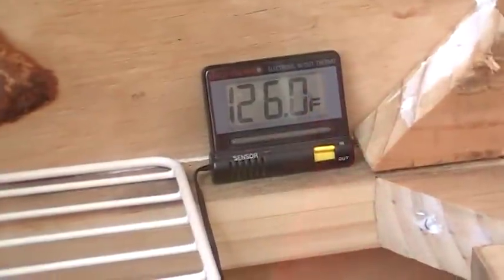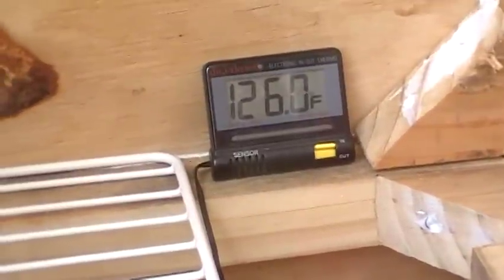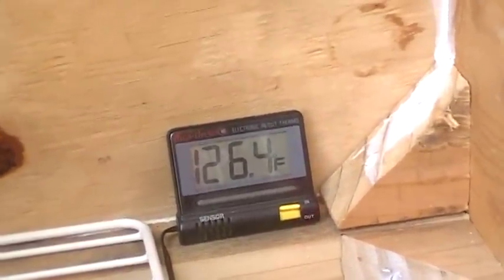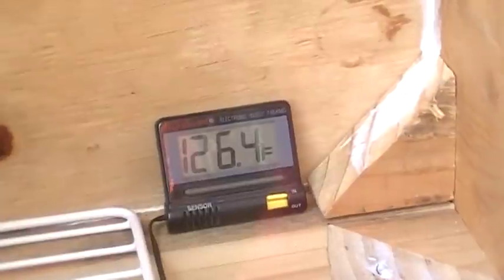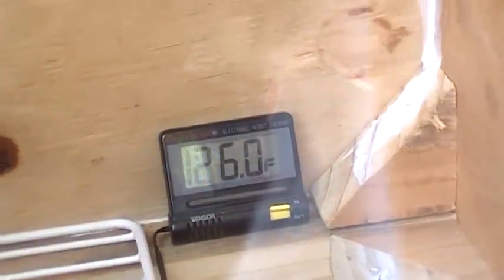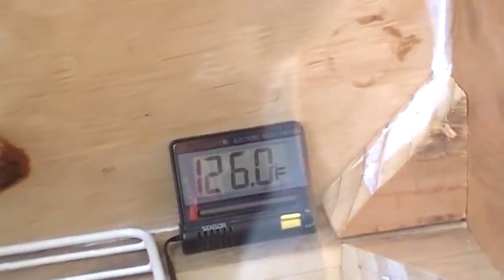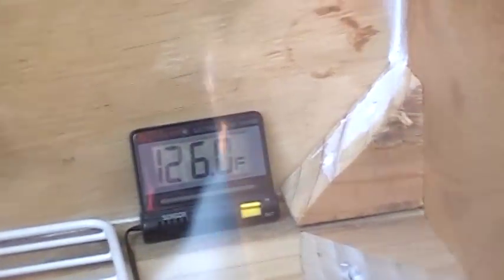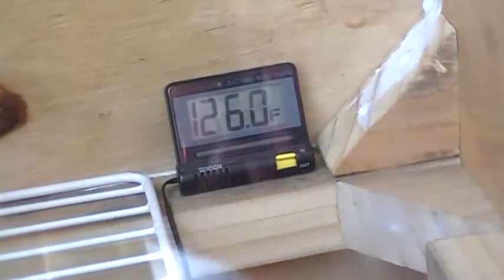final Test of dehydrator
this and smaller units are now for sale if your in driving distance to louisville ky e-mail me or call and we will build to order visit projects and stuff from my sons